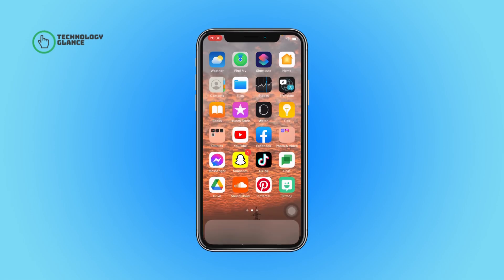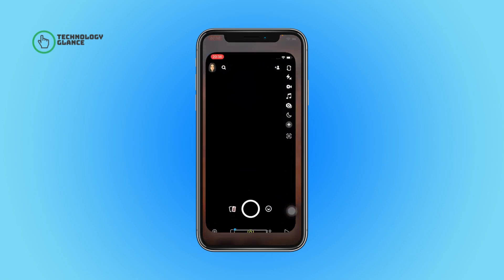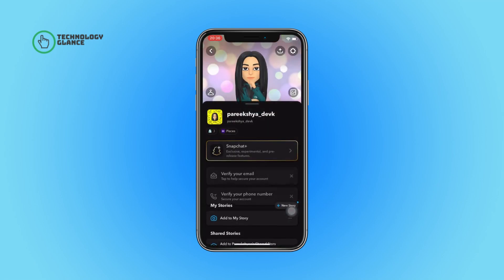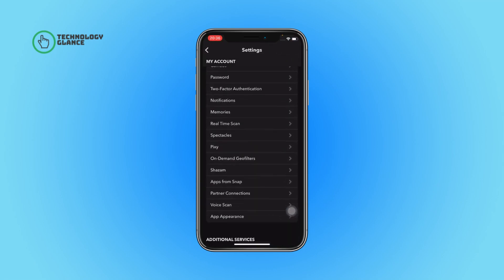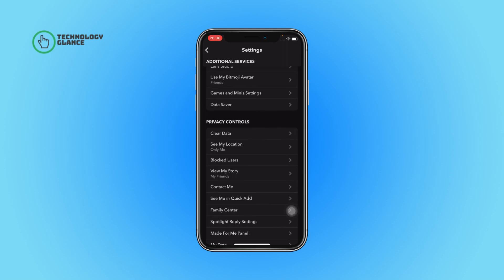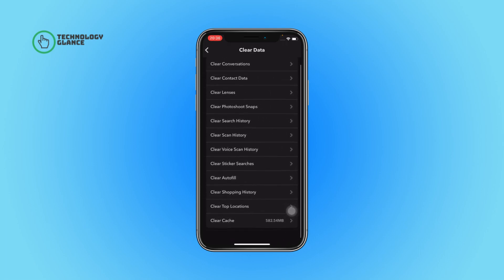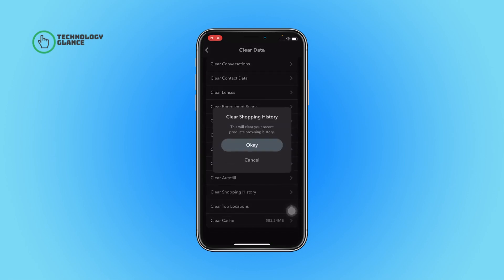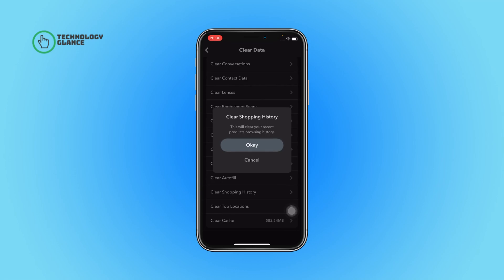Clear Your Snapchat Shopping History!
Have you been doing some shopping on Snapchat and want to clear your browsing history? Or maybe you just want to keep your shopping activity private? Whatever the reason, this tutorial will show you how to clear your shopping history on Snapchat.

We'll guide you through the steps to access your Snapchat settings and find the "Clear History" option. You'll learn how to delete your entire shopping history or just specific items, and how to prevent future shopping activity from being saved.

By the end of this tutorial, you'll be able to keep your shopping activity private and prevent others from seeing what you've been browsing. Whether you're concerned about your privacy or just want to keep your Snapchat activity organized, this video will give you the tools you need to manage your shopping history effectively. So let's get started!